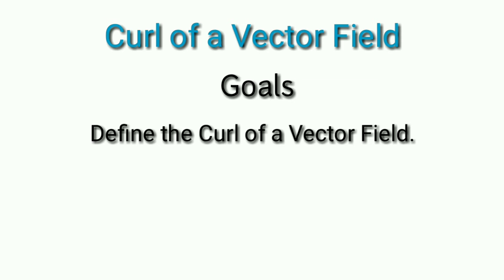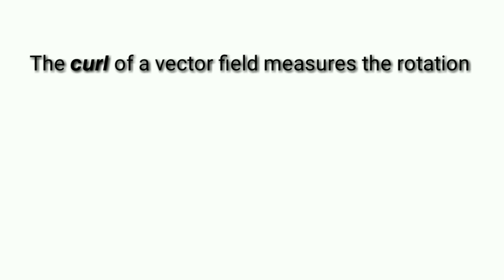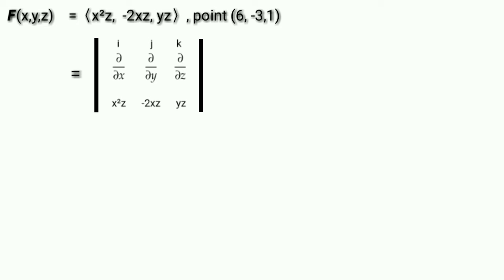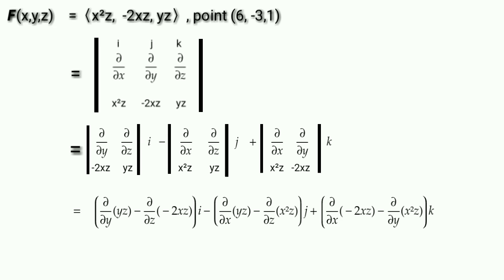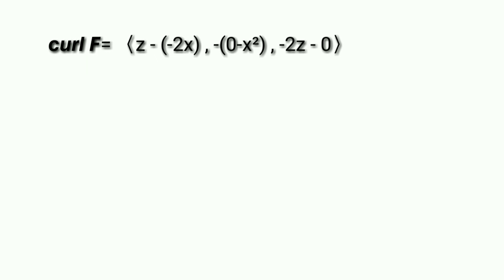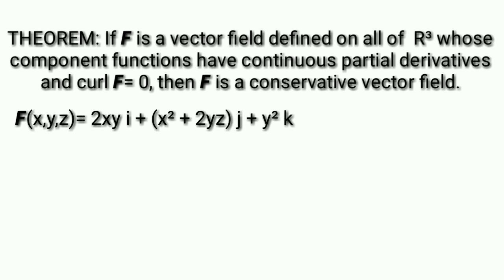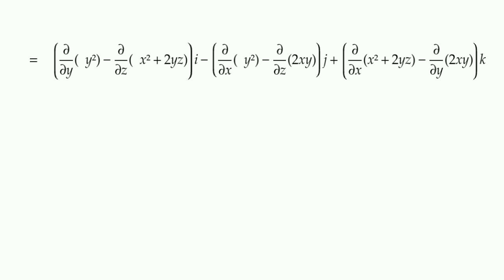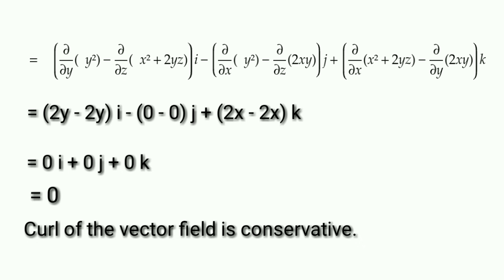CURL OF A VECTOR FIELD